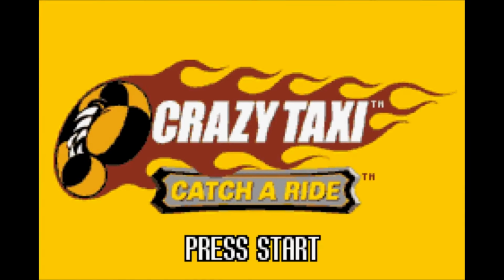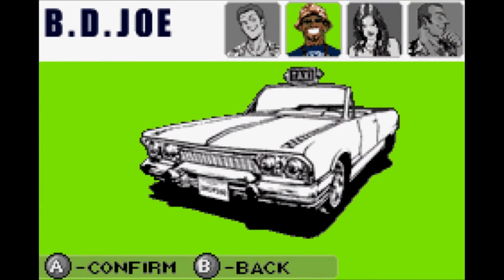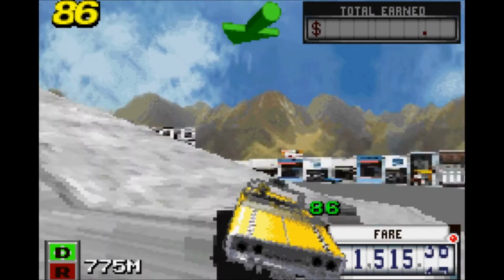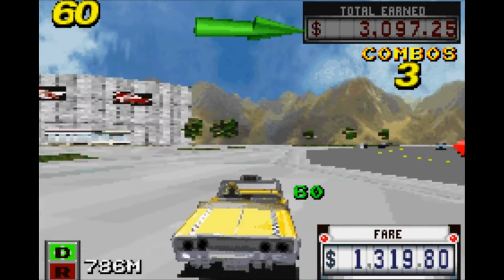Crazy Taxi: Catch a Ride | Mega Driving Club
Welcome to the Mega Driving Club; a SEGADriven original series that takes a look at SEGA driving games as well as driving games that were simply released on SEGA consoles. In this episode we take a look at Crazy Taxi: Catch a Ride for the Game Boy Advance.

Give me the cyber razor cut.